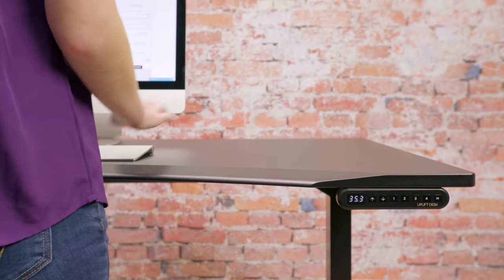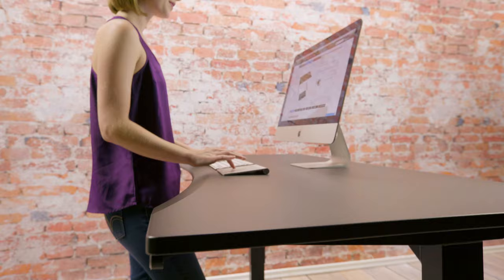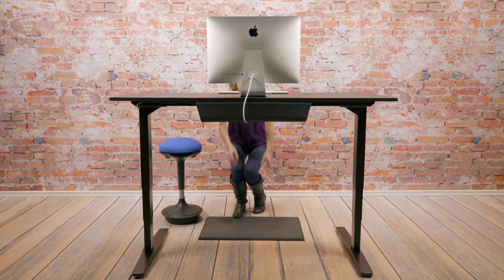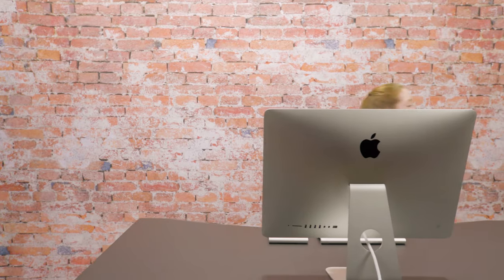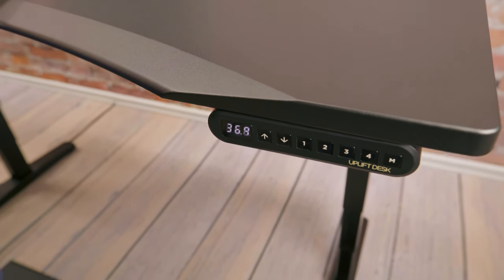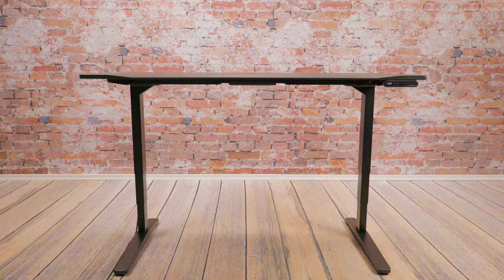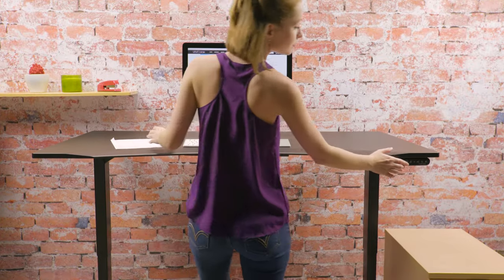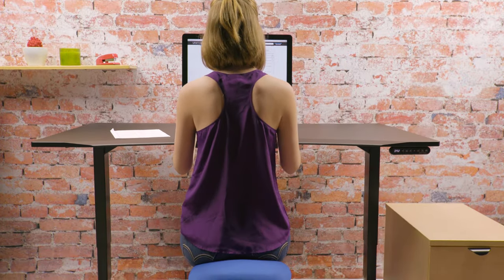Advanced Flush Keypad by UPLIFT Desk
Watch your desk height change on the digital LED display, and easily store up to four height presets to switch from sitting to standing with one touch with the Advanced Flush Keypad by UPLIFT Desk.